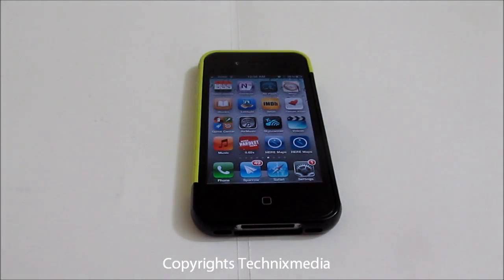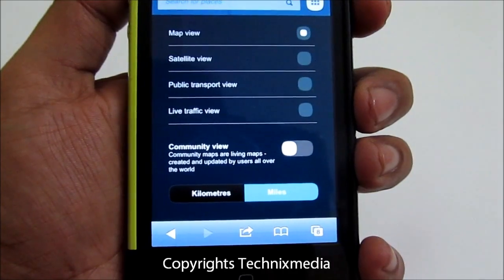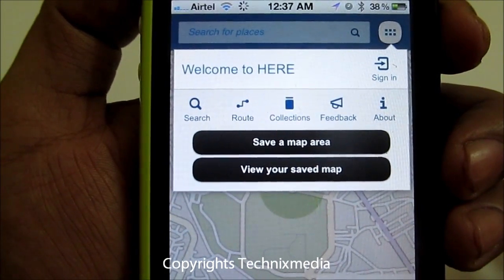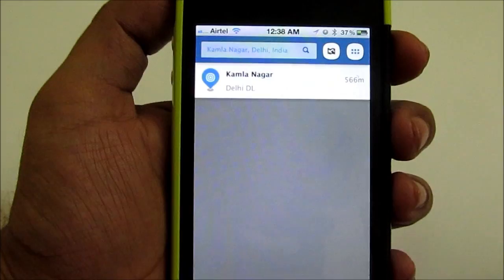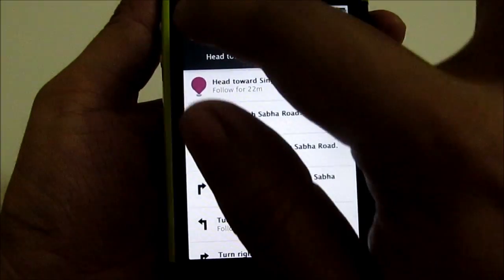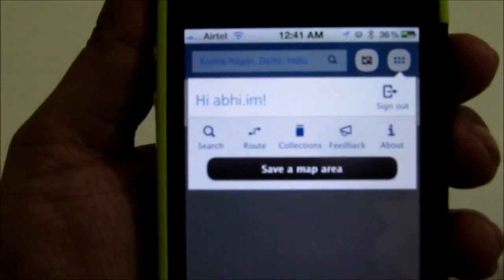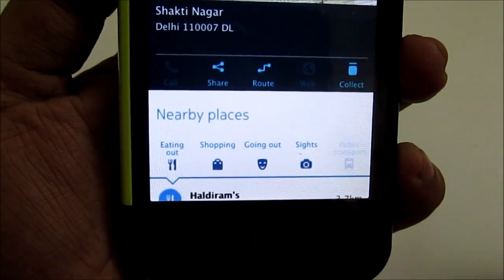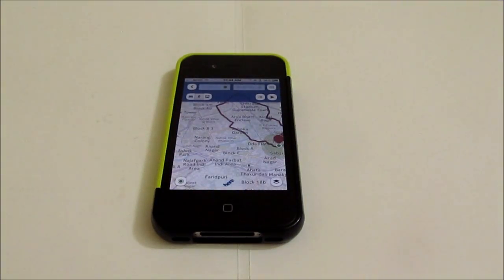Full Review Nokia Here Maps on iPhone iOS and Web App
This video tells you how you can use nokia here maps on iphone as a ios app or webapp on any smartphone